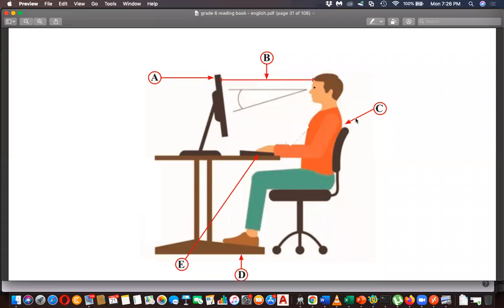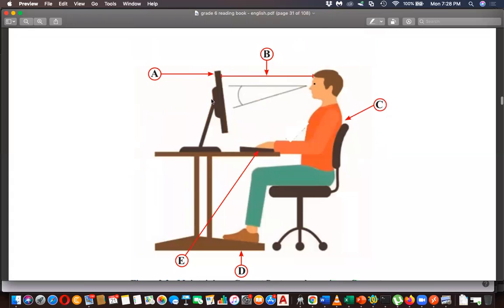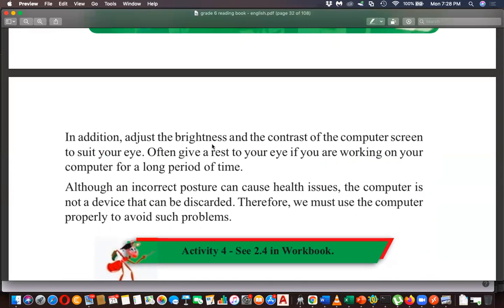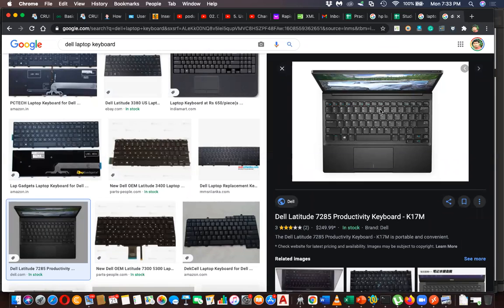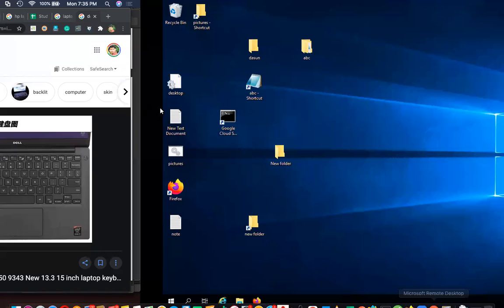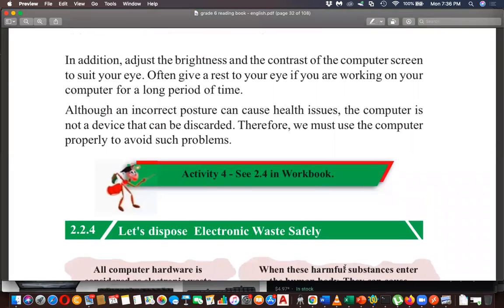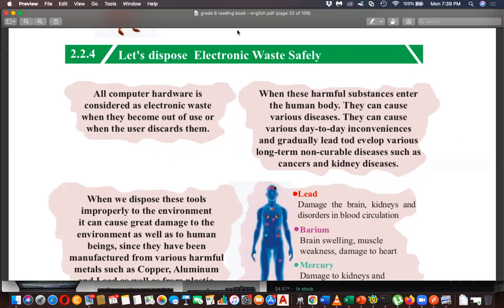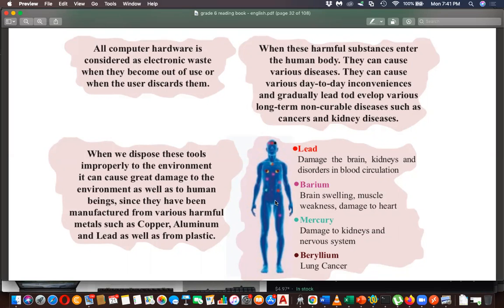Grade 6 ICT English Medium Day 8 Part 1